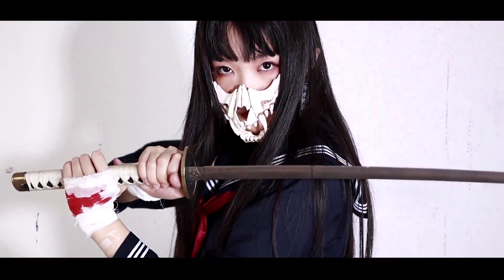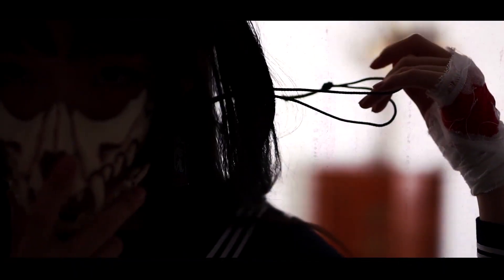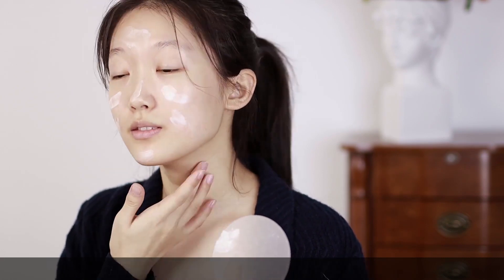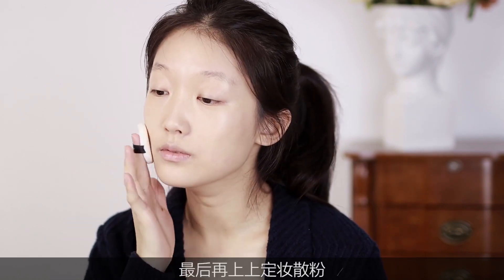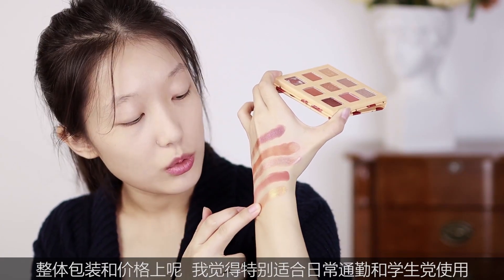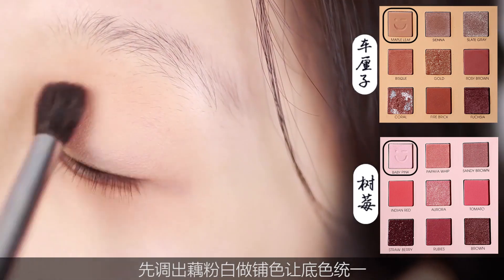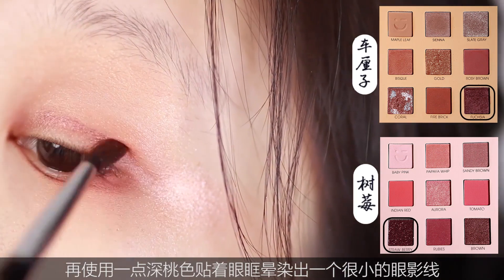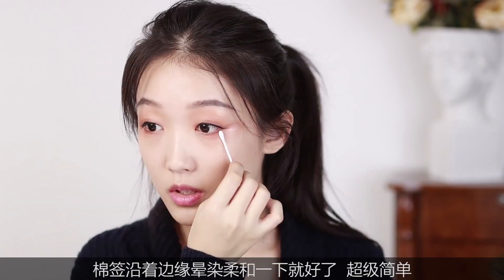既甜又彪还病娇的不良jk妆 【柒叶】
『喜欢请支持原博主 柒叶Qiye』

视频转载自：哔哩哔哩动画网

*本频道旨在分享各类彩妆护肤穿搭等等视频，非博主本人。如有版权方面或对原博主造成困扰请联系我们，我们会彻底删除视频。谢谢。